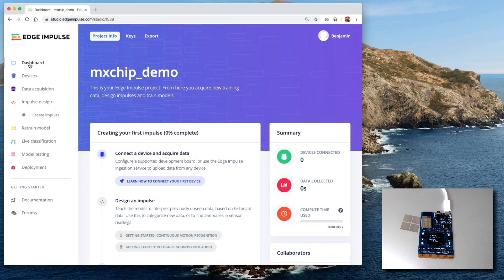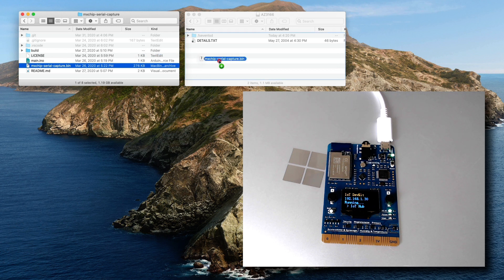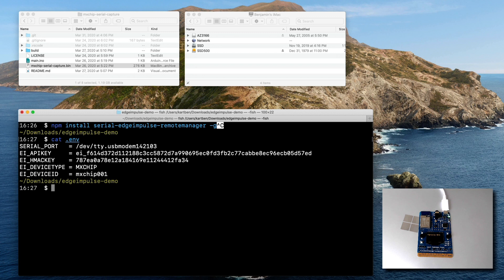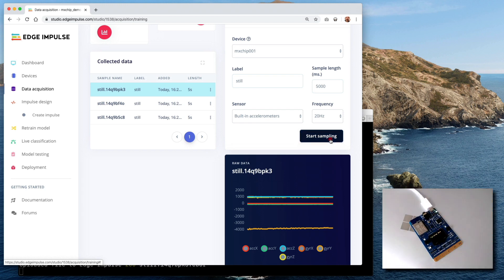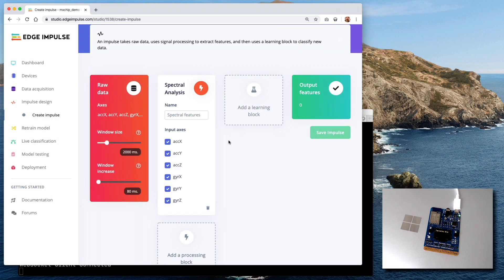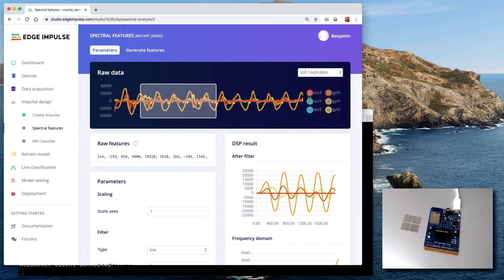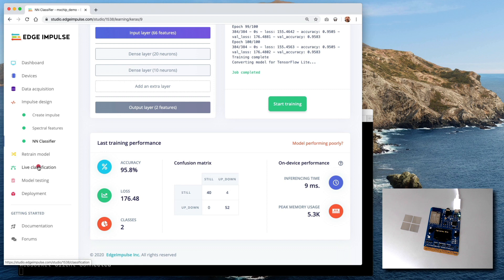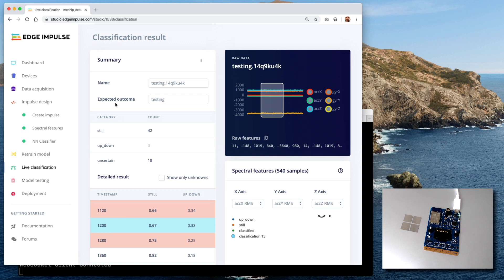Quickly Train Your AI Model With MXChip IoT Devkit & Edge Impulse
In this quick tutorial, you will learn how to build and train your very own AI model using real sensor data, using an MXChip IoT DevKit and Edge Impulse